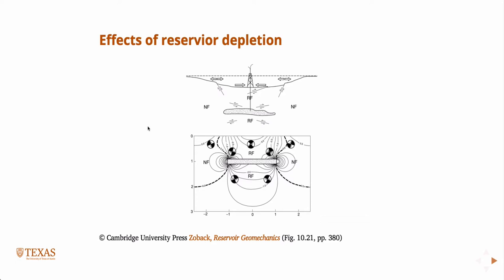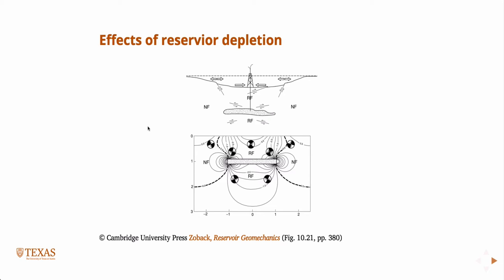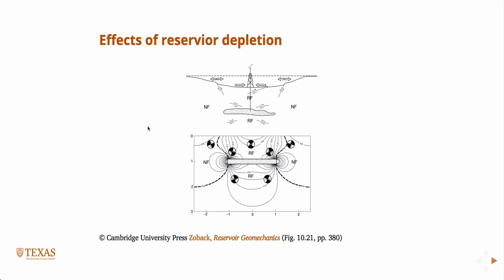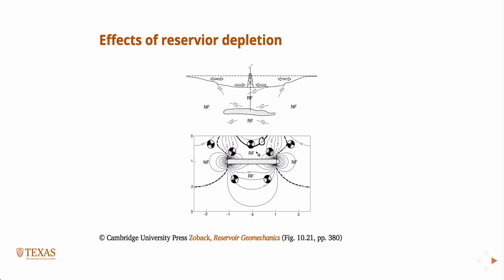Stress magnification due to depletion